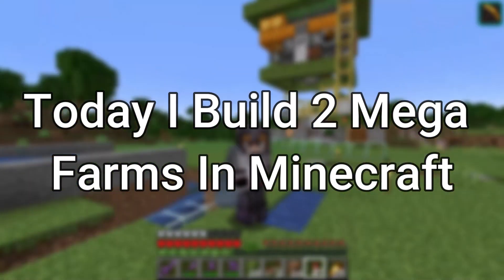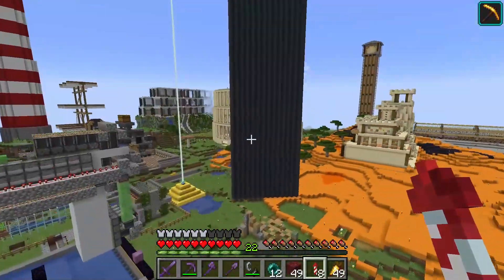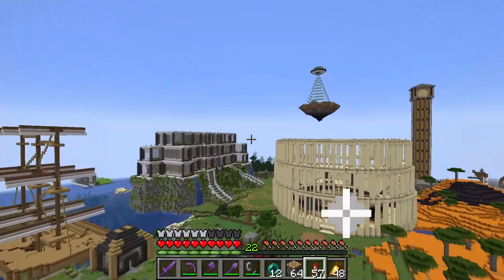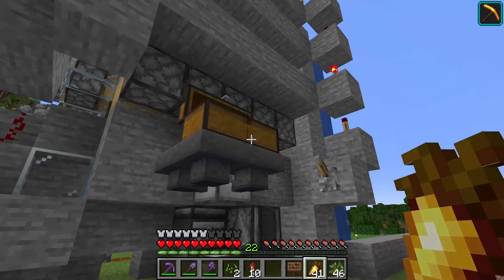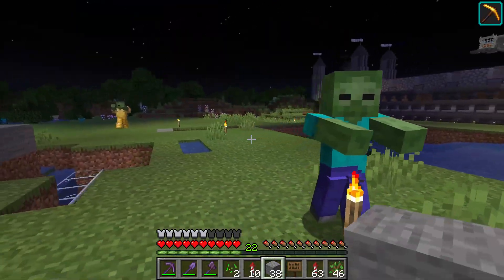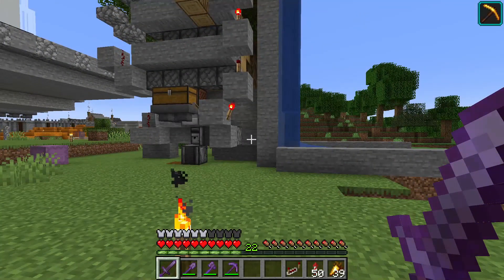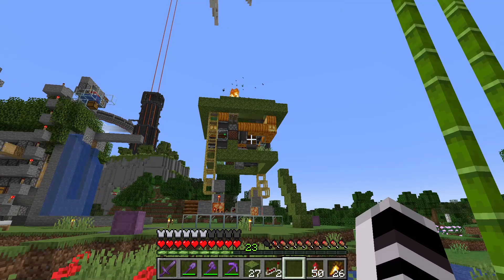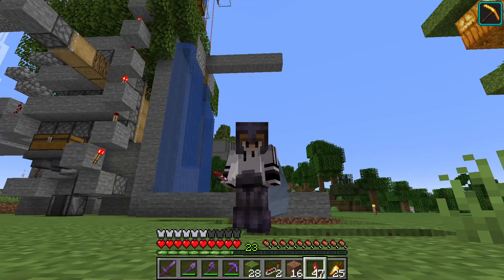I Built Mincrafts Ultimate farms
This was much needed. I cant tell you how pumped I am to have these farms in my world now. So much time saved by building these!